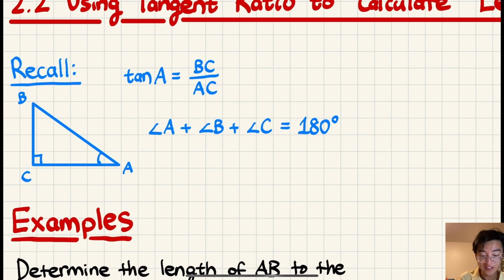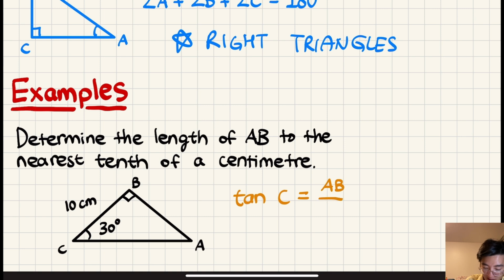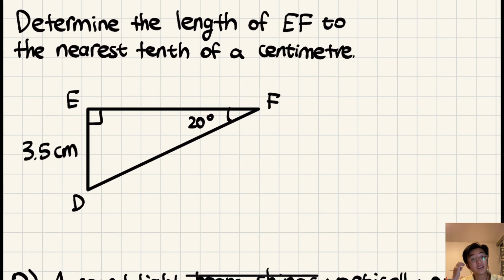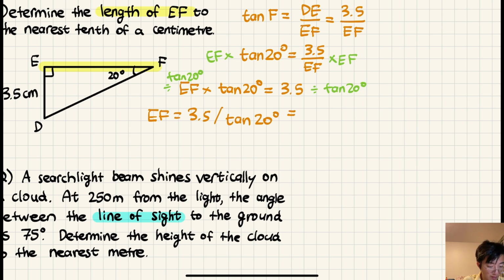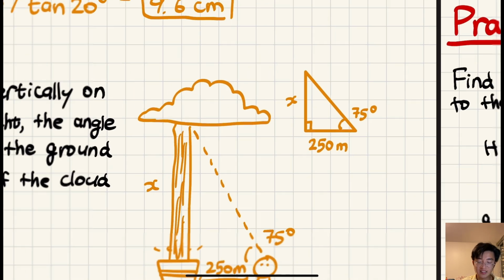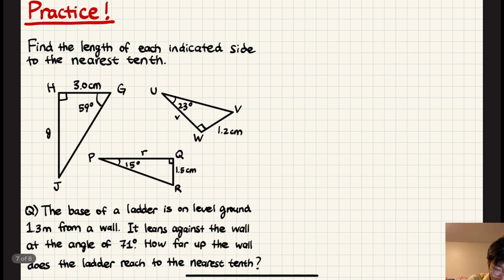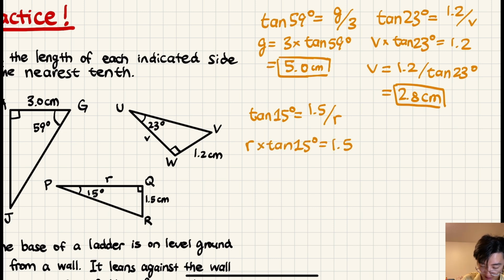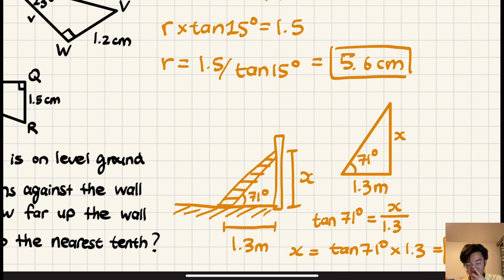Using Tangent Ratios to Calculate Lengths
A lesson on using tangent to find unknown side lengths through some algebra! There are some practice questions near the end of the video as well for extra practice, but remember to stay hydrated!

Here's my science YouTube channel if you are interested!